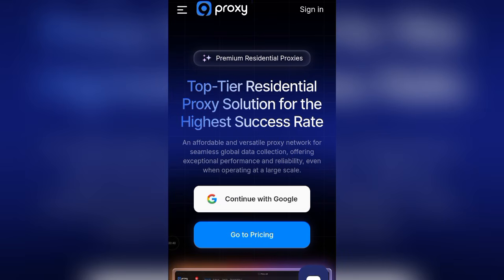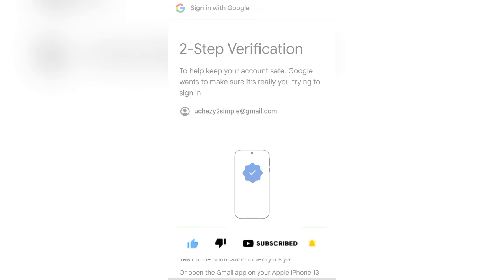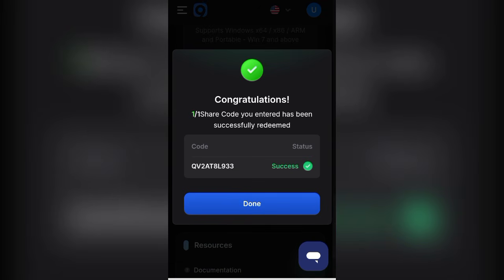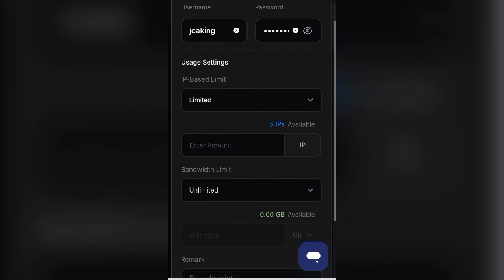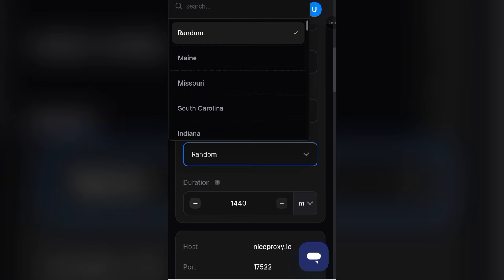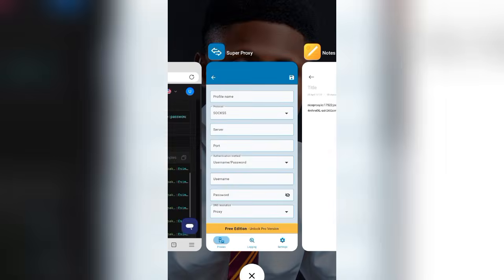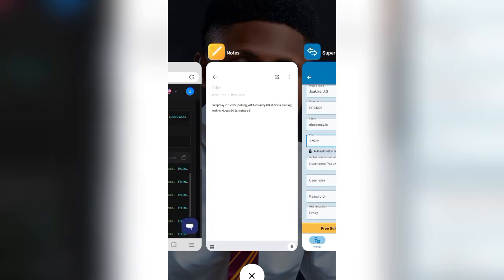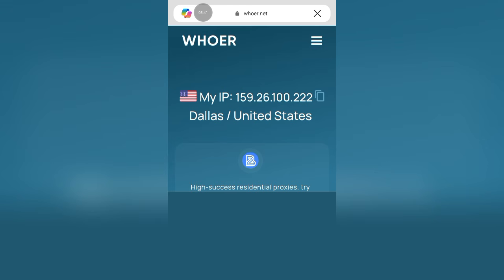9Proxy Full Setup Guide 2026 | Redeem CD Key & Connect Fast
9Proxy Full Setup Guide 2026 | Redeem CD Key & Connect Fast

In this video, I show you step-by-step how to redeem and set up a CD Key on 9Proxy, plus how to connect it properly on PC and mobile devices using the same simple method.

If you’re new to proxy tools and want to understand how to activate your access key and start using your connection, this beginner-friendly tutorial is for you.

In this video you’ll learn:
✅ How to redeem your 9Proxy CD Key
✅ How to activate your proxy package
✅ How to connect on PC step by step
✅ How to use the same method on mobile
✅ Tips for stable connection and faster setup

This tutorial is ideal for users who want a simple walkthrough for setting up their proxy access correctly.

💬 Comment “9PROXY” if you want a full advanced guide on best settings and optimization tips.